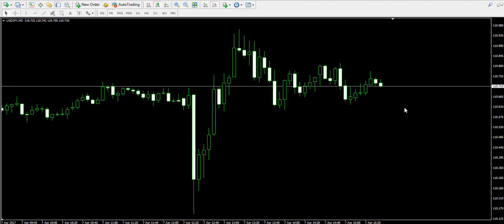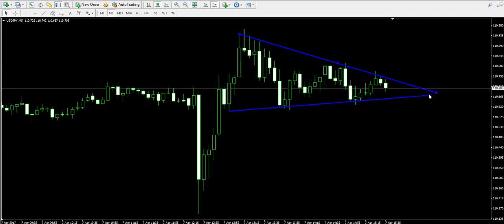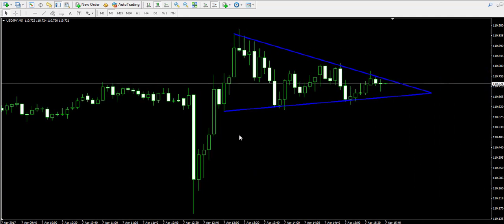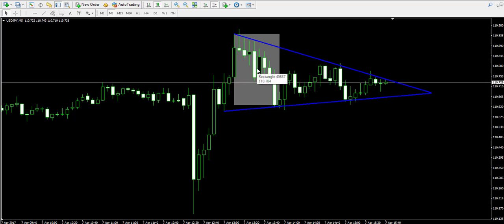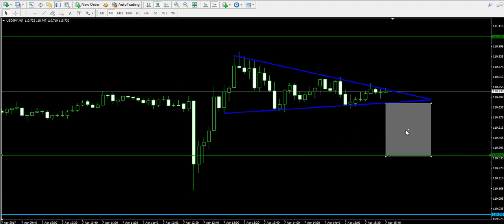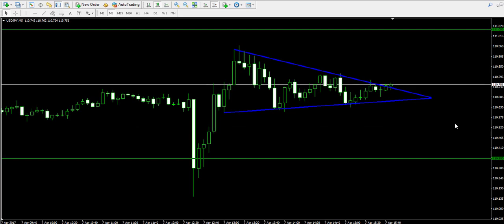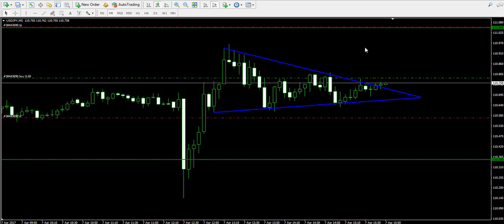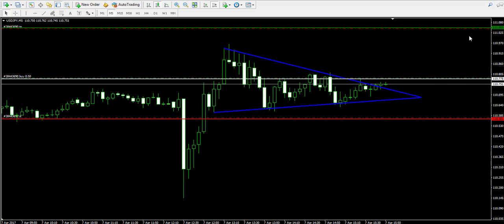Live Trading Example - Bullish Forex Triangle Breakout